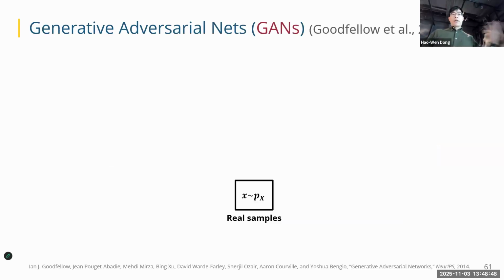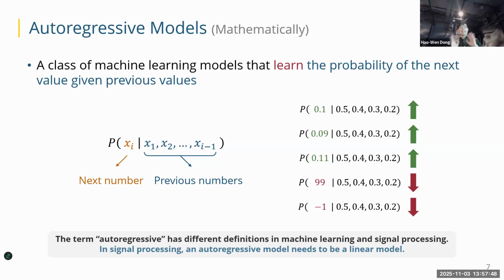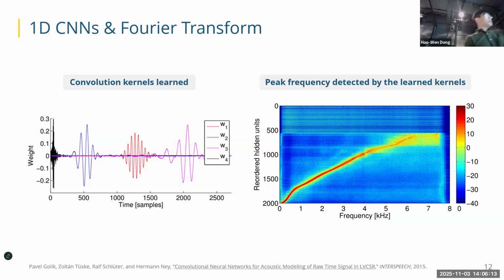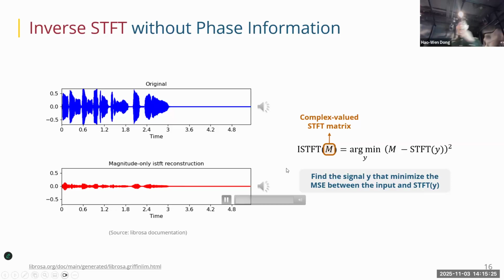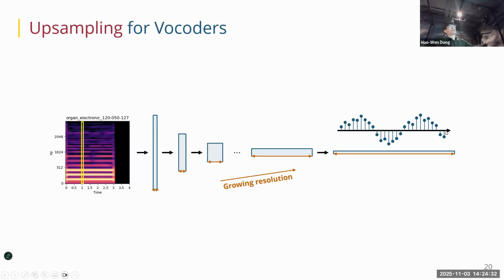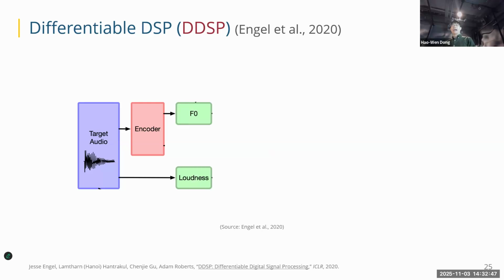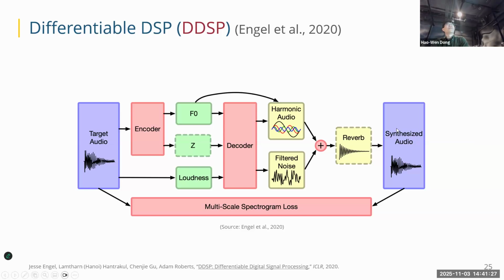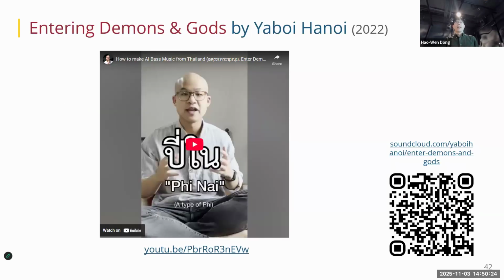Lecture 14: Audio-domain Music Generation (Music & AI, Fall 2025)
Music and AI (PAT 463/563), University of Michigan, Fall 2025